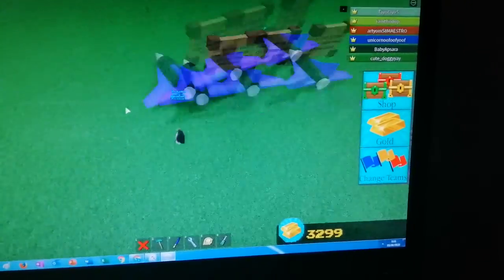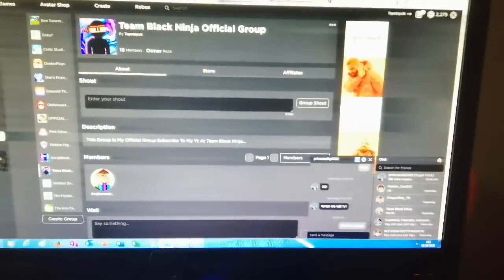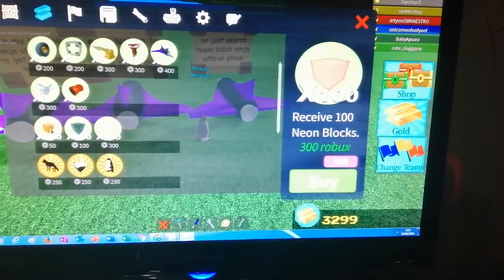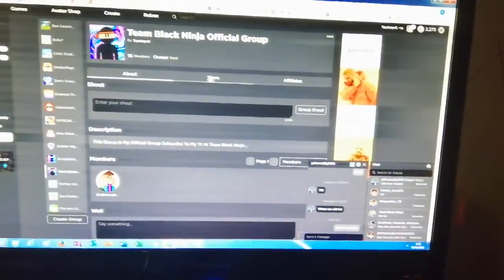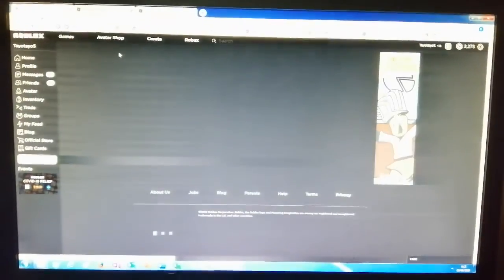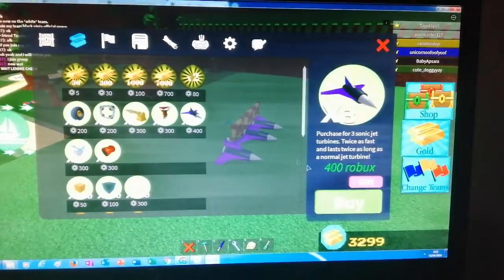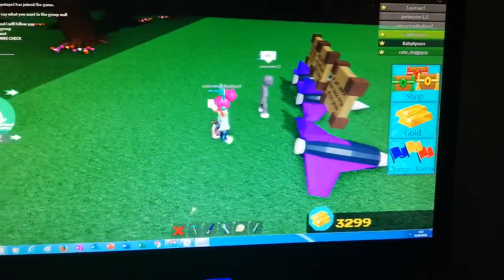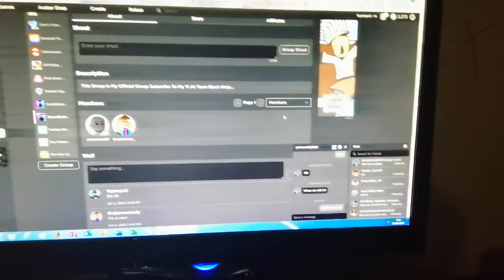If You Join My Group I Will Give Free Items In Babft